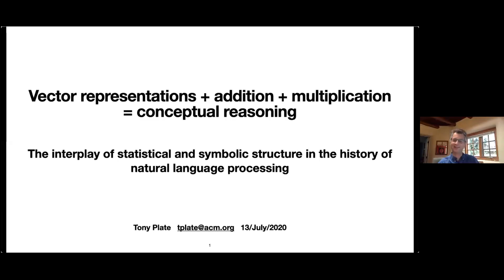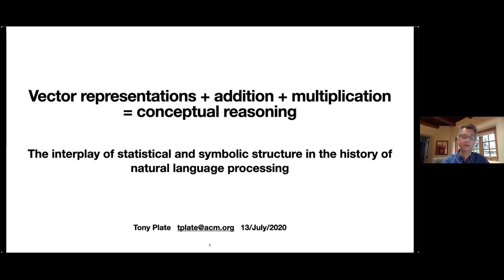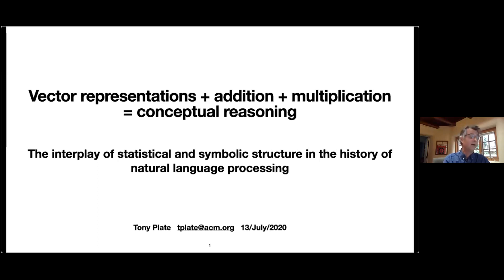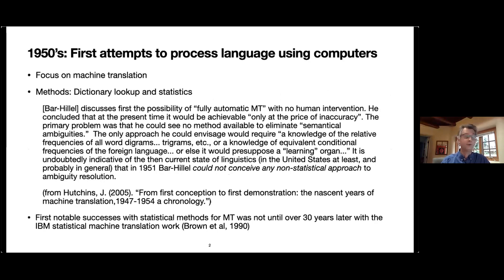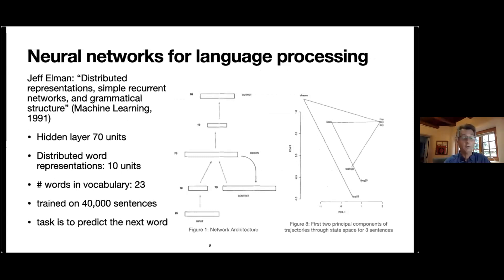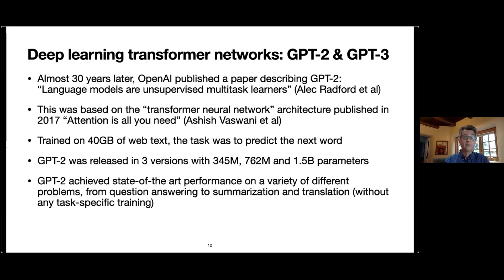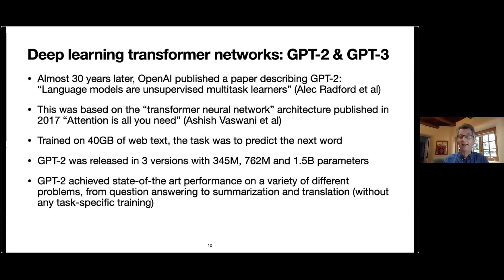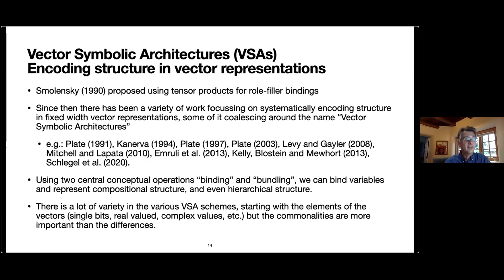W5 Talk1. Tony Plate. trimmed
VSA/HD Webinar Series. Tony Plate.